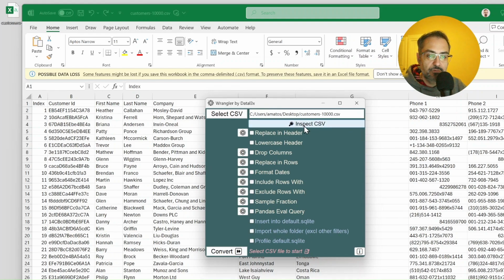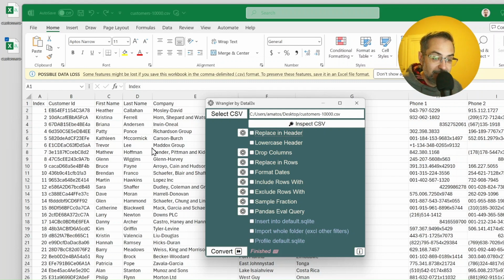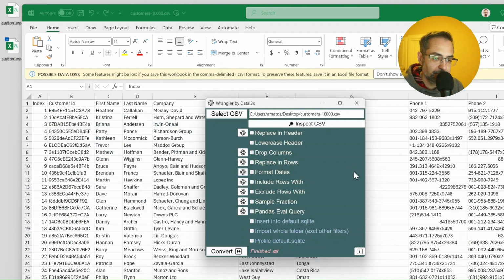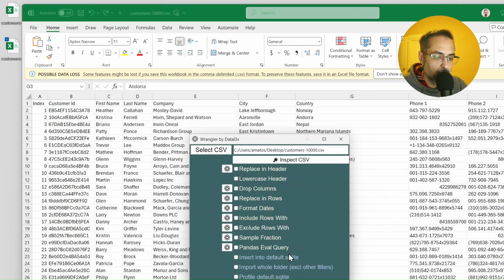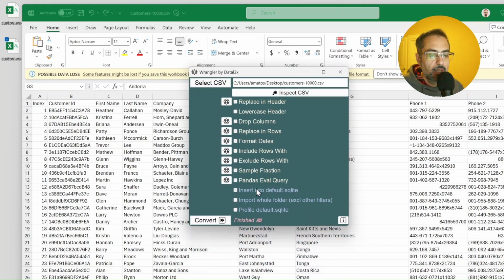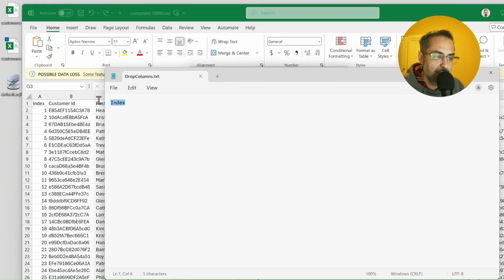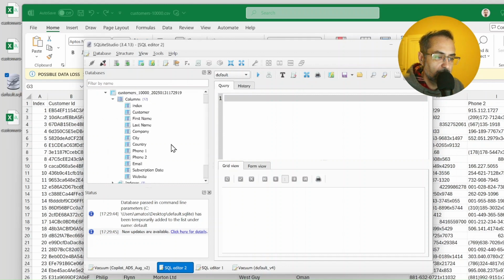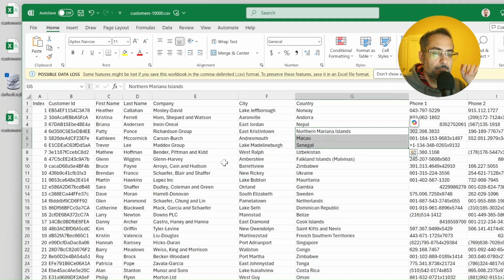Data Wrangler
One of the most commonly used formats for data sharing among data scientists is the text file table.

Data Wrangler is an app that assists in doing data transformations to large CSV's or TSV's.

It also Inserts the results into a SQLite Database, for further querying and manipulations.

It processes data in chunks instead of trying to load everything into memory, and this is how it can handle very large datasets. I've used it on a 40GB collection of text files recently.